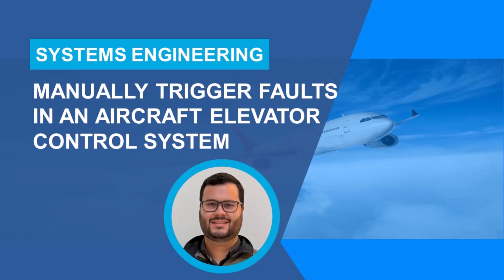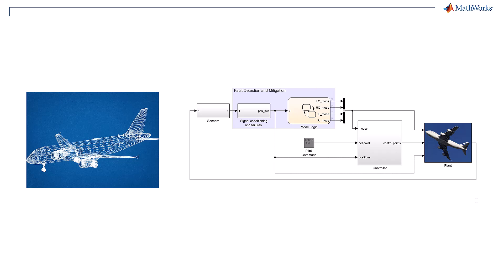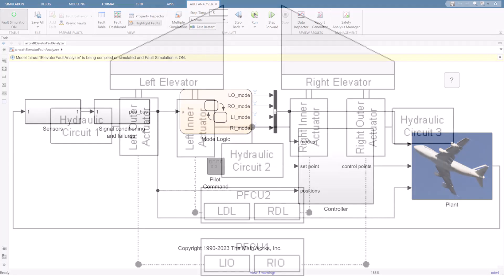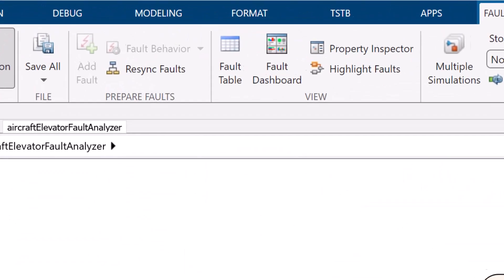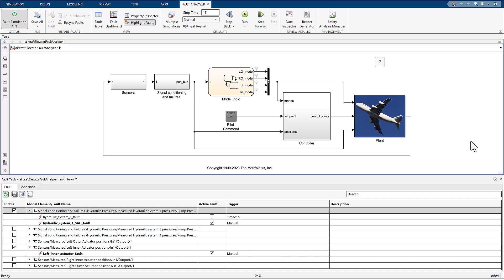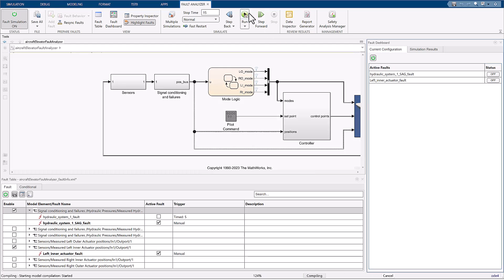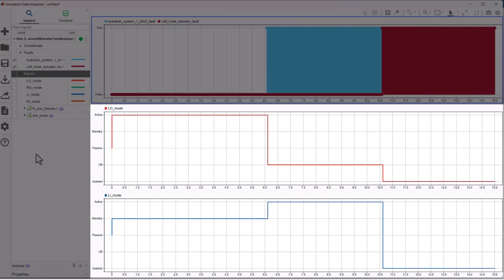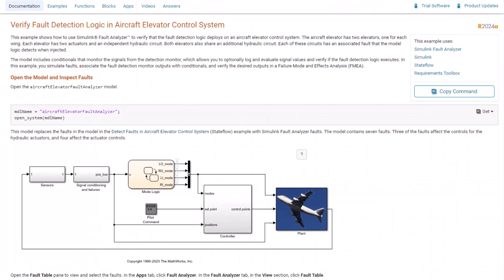Manually Trigger Faults in an Aircraft Elevator Control System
Learn how to use Simulink Fault Analyzer™ to manually trigger faults in a simulated model of an aircraft elevator control system.

The tutorial begins with a discussion of why engineers would want to manually trigger faults in a simulation. The introduction sets the stage for this feature’s importance in the engineering design lifecycle.

Then proceed to the practical application of these concepts through an example model of an aircraft elevator control system. This section includes a step-by-step setup of the model in Simulink®, detailing the function of each component and its relevance to the overall system. The choice of an aircraft elevator control system as an example serves to illustrate the application of fault analysis in a real-world context, given its critical role in aircraft operation.

The main section of the tutorial is dedicated to demonstrating how to configure faults to be manually triggered in the simulation of the control system. Two fault configuration scenarios are covered: one in which a new fault is created from scratch, and another in which a previously configured fault is repurposed to be manually triggered. After the faults are configured, you’ll learn how to analyze the results of a simulation in which those faults are used.

This tutorial is intended for an audience that includes engineering professionals seeking to deepen their knowledge of fault analysis, as well as students in system design and engineering disciplines. It aims to educate the viewers on how to properly use Simulink Fault Analyzer in their design process, taking advantage of the features available for rapid exploration of design choices and their implications.